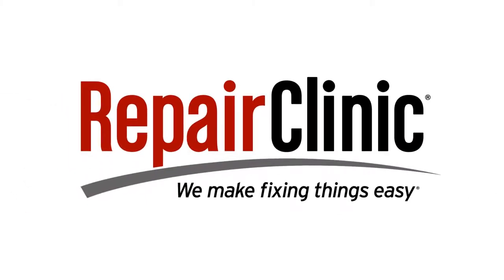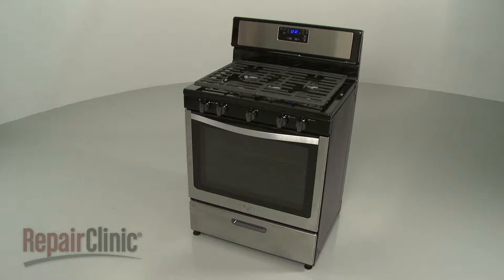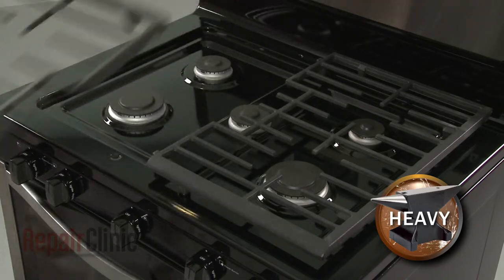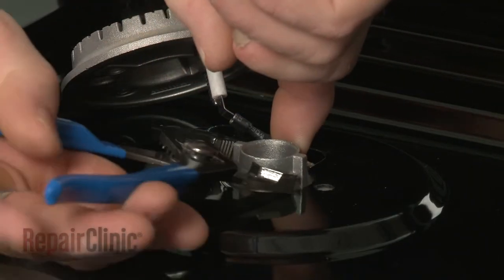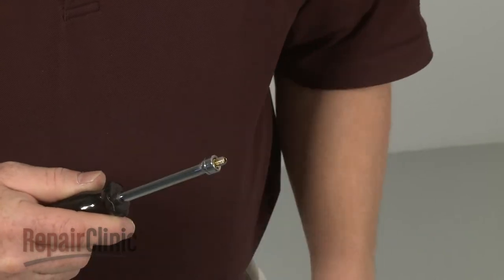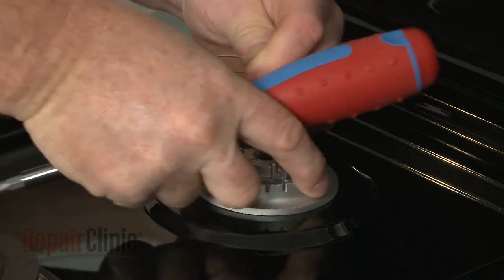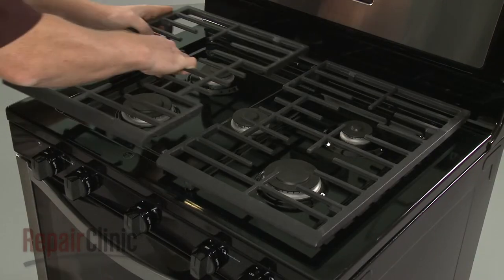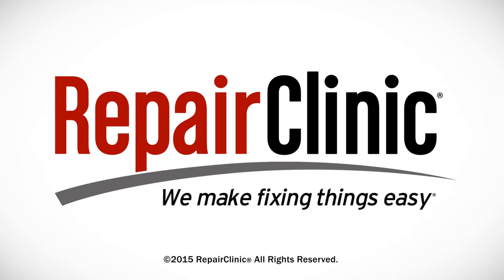Whirlpool Gas Range Replace Left Rear Burner Orifice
This video provides step-by-step repair instructions for replacing the left rear burner orifice on a Whirlpool gas range. The most common reasons for replacing the orifice are if the burner will not light, or the flame is too high or too low.

All of the information for this orifice replacement video is applicable to the following brands:
Kenmore, Frigidaire, Amana, Crosley, Estate, Magic Chef, Maytag, Roper

Tools needed: Phillips head screwdriver, 7mm socket, pliers